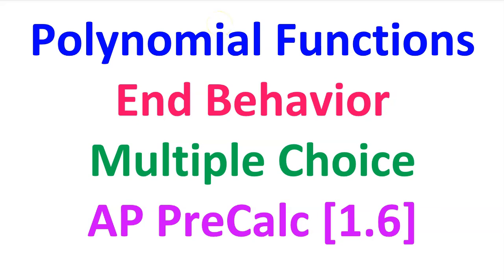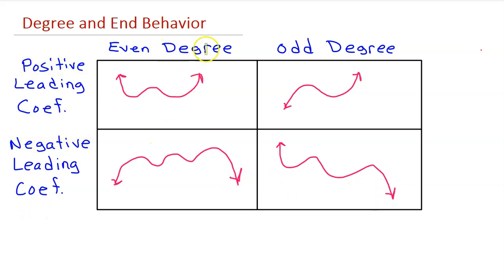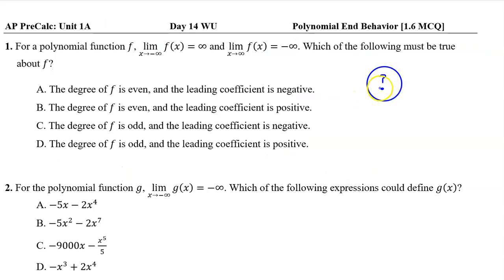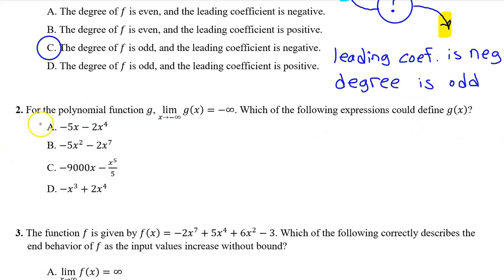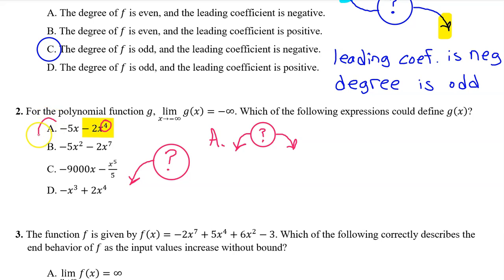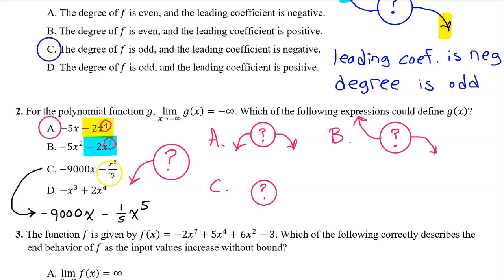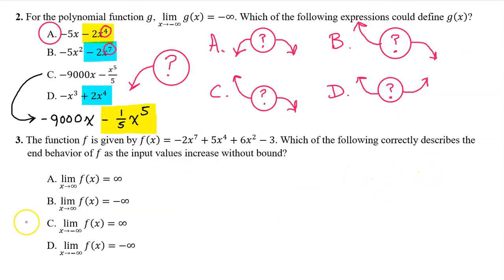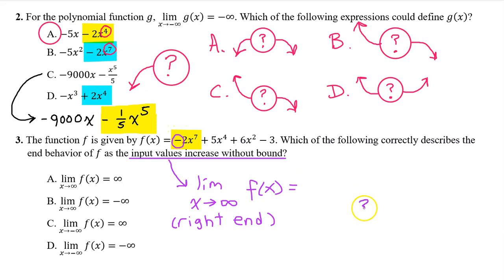1.6D - Polynomial End Behavior (Multiple Choice) [AP Precalculus]